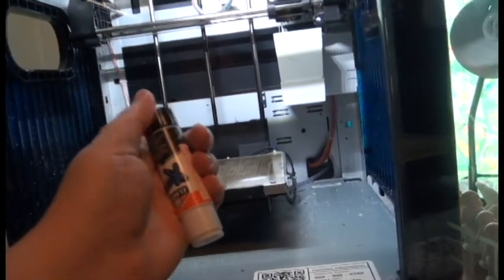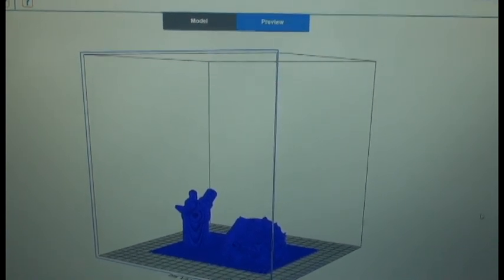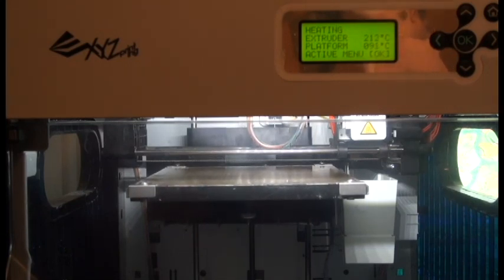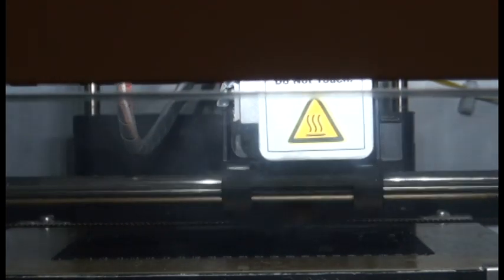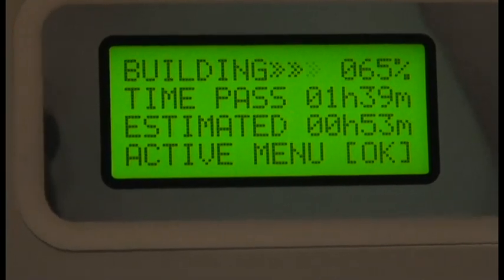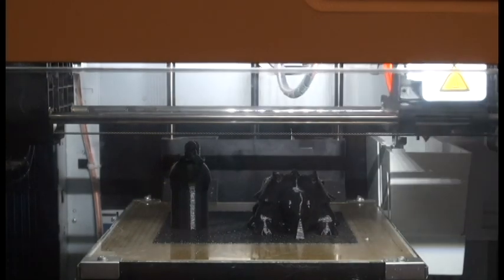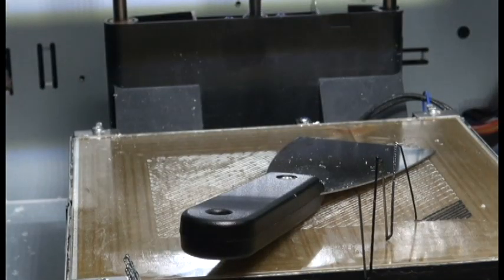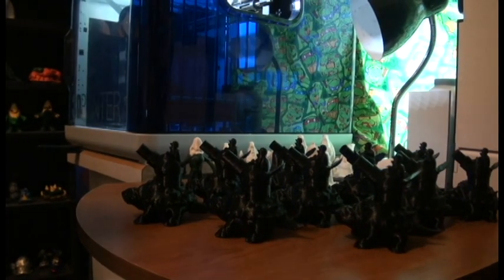3D Print of the Mini Turtle Tank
Watch the 3D build process of one of Big Kid's art toys, Mini Turtle Tanks.